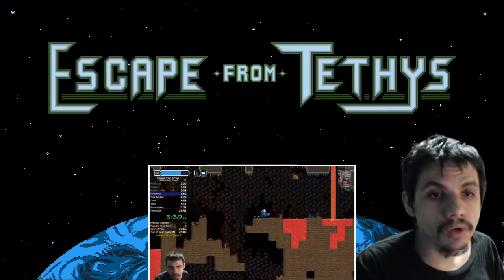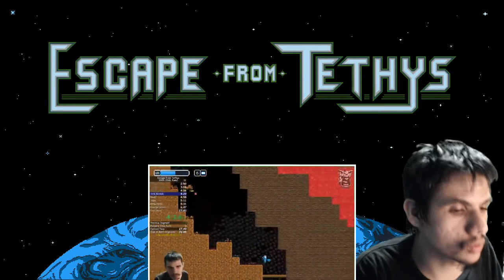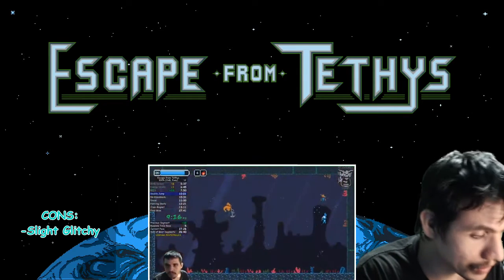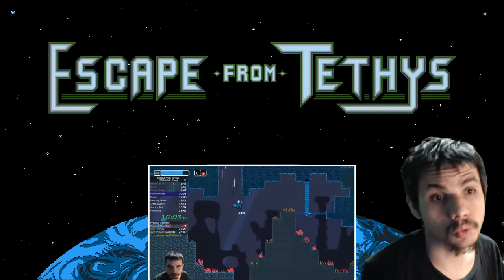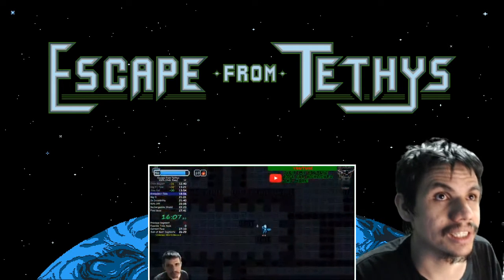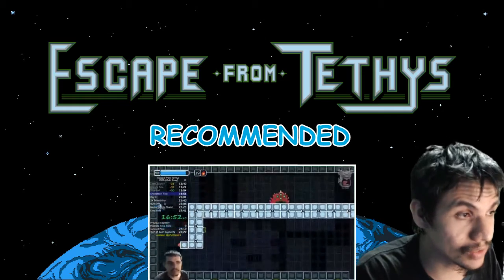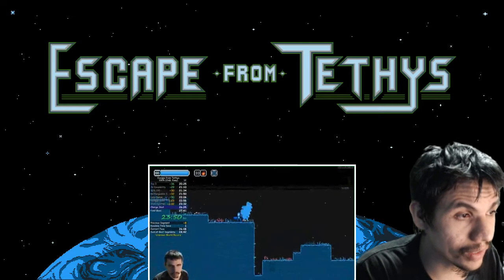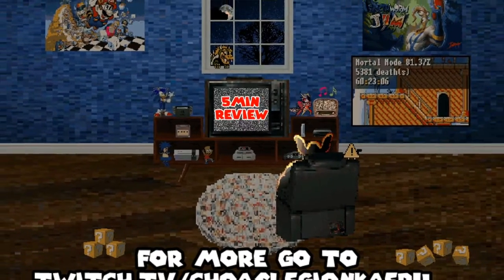Escape From Tethys - 5min Review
• Game: Chrono Trigger (Square, 1995, SNES)
• ReMixer(s): Argle
• Composer(s): Nobuo Uematsu, Noriko Matsueda, Yasunori Mitsuda
• Song(s): 'Chrono Trigger', 'Corridor of Time'